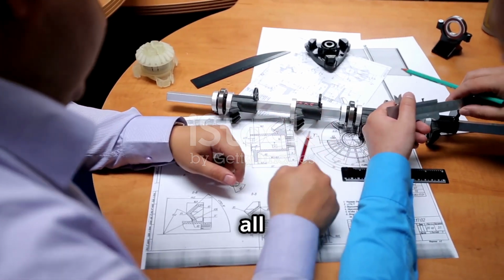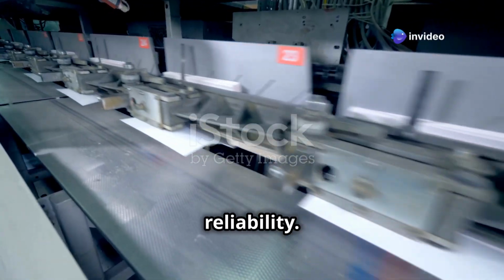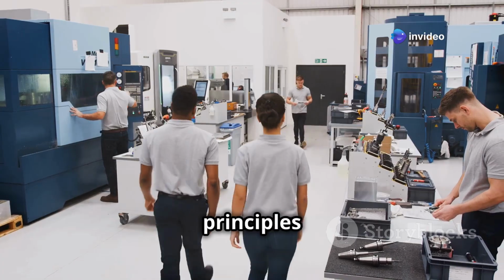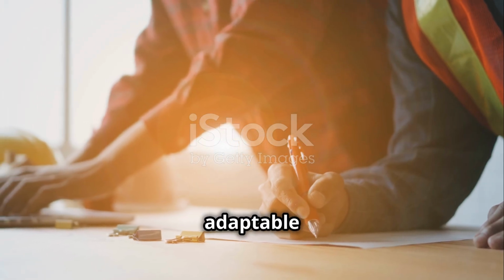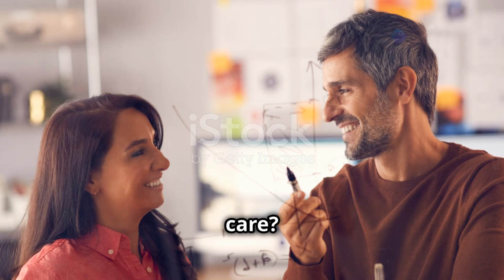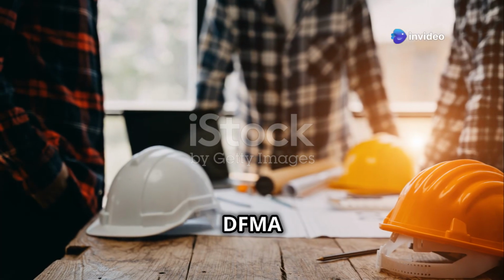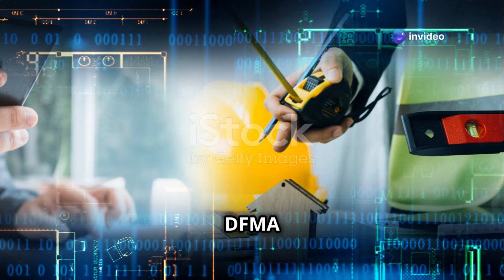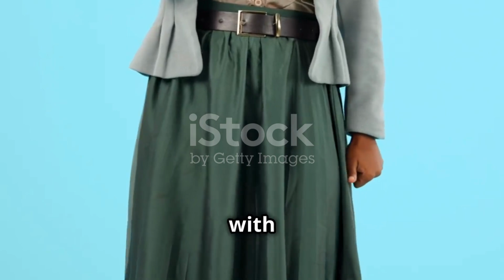Revolutionizing Product Design for Efficiency and Cost Savings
Discover how Design for Manufacture and Assembly (DFMA) is revolutionizing product design! 🌟 By focusing on simplicity and efficiency, DFMA tackles manufacturing challenges right from the start, ensuring cost-effectiveness and improved product quality. Learn about the four core principles that drive DFMA: simplification of design, ease of assembly, concurrent engineering, and cost reduction. Whether in construction, mechanical design, or the automotive industry, DFMA is transforming the way we think about production.

Join us as we explore the advantages of adopting DFMA, its applications, and the future potential when combined with emerging technologies.